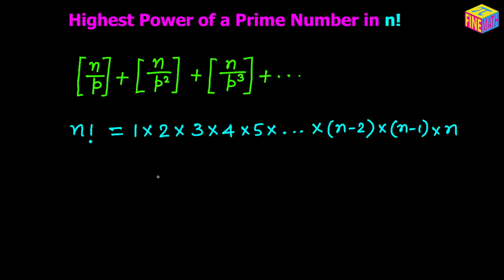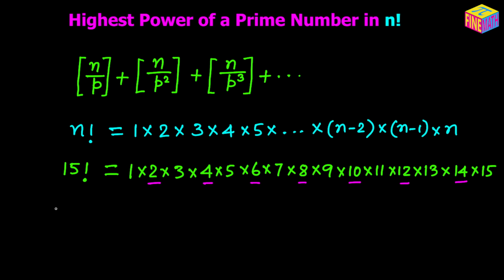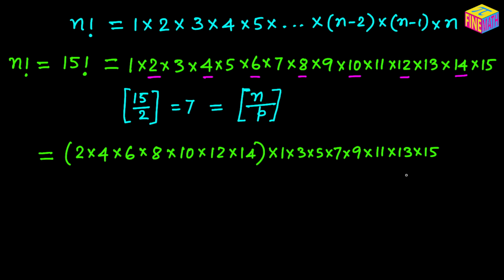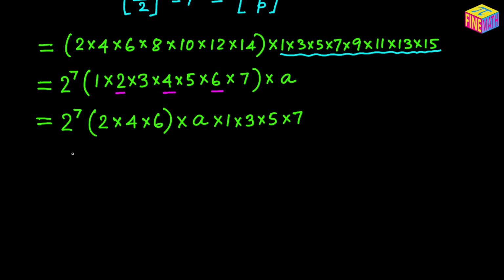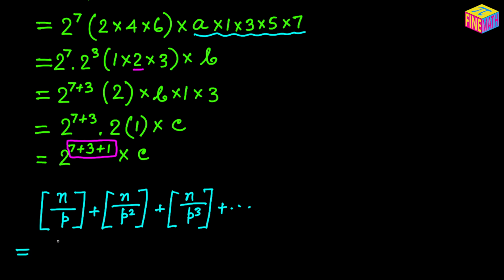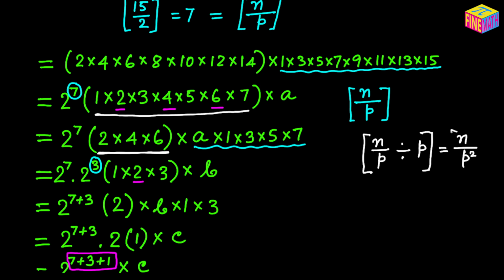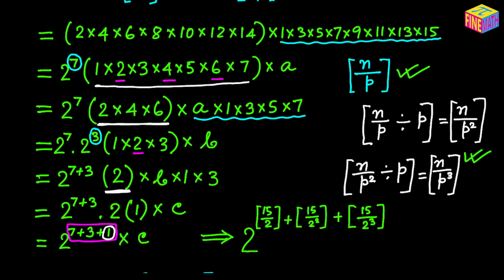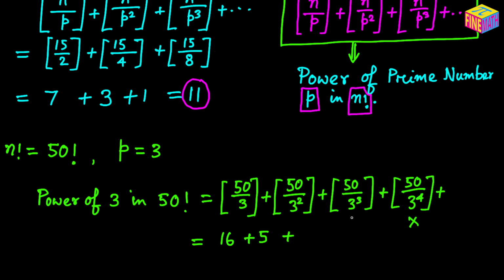Power of a Prime Number (p) in 'n' Factorial (n!) - Proof | Number Theory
In this video, I have explained in details how the formula was developed & where it came from.

The main idea that led to the development of this formula is:
        How many multiples of a prime number 'P' are there between 1 and N ?
        Well, actually there are [N/P] number of multiples of 'P' between 1 and N.

Watch the video to understand where the formula came from!

A more formal proof can be presented this way...

For any prime number 'P', the first 'N' Natural numbers can be denoted like this:
1,2,3,...,p,...,2p,...,3p,...,[N/P].P,...,N

So, N! can be written as:-

N!  =  1  x  2  x  3  x ... x  P  x ... x  2P  x ... x  3P  x ... x  [N/P].P  x ... x  N
      =  ( P  x  2P  x  3P  x ... [N/P].P )  x  ( Product of non-multiples of 'P' from 1 to N )
      =  P^[N/P]  x  ( 1  x  2  x  3  x ... x  P  x ... x  2P  x ... x  [N/P^2].P  x ... x  [N/P] )  x  ( Product of non-multiples of 'P' from 1 to N )
      =  P^ [N/P]  x  (P  x  2P  x  3P  x ... [N/P^2].P )  x  ( Product of non-multiples of 'P' from 1 to [N/P] )  x  ( Product of non-multiples of 'P' from 1 to N )
      =  P^( [N/P] + [N/P^2] )  x  ( 1  x  2  x  3  x ... x  P  x ... x  2P  x ... x  [N/P^3].P  x ... x  [N/P^2] )  x  ( Product of non-multiples of 'P' from 1 to [N/P] )  x  ( Product of non-multiples of 'P' from 1 to N )
      =  P^( [N/P] + [N/P^2] )  x  (P  x  2P  x  3P  x ... [N/P^3].P )  x  ( Product of non-multiples of 'P' from 1 to [N/P^2] )  x  ( Product of non-multiples of 'P' from 1 to [N/P] )  x  ( Product of non-multiples of 'P' from 1 to N )
      =  P^( [N/P] + [N/P^2] + [N/P^3] )   x  ( 1  x  2  x  3  x ... x  P  x ... x  2P  x ... x  [N/P^4].P  x ... x  [N/P^3] )  x  ( Product of non-multiples of 'P' from 1 to [N/P^2] )  x  ( Product of non-multiples of 'P' from 1 to [N/P] )  x  ( Product of non-multiples of 'P' from 1 to N )

...And this will continue until [N/P^?] becomes zero.

Hence, we can clearly see that the power of the prime number 'P' in N! is going to be:
[N/P] + [N/P^2] + [N/P^3] + ...

The main concept here is what I have already mentioned at the top:-
      Well, there are [N/P] number of multiples of 'P' between 1 and N.

Hope it makes sense!